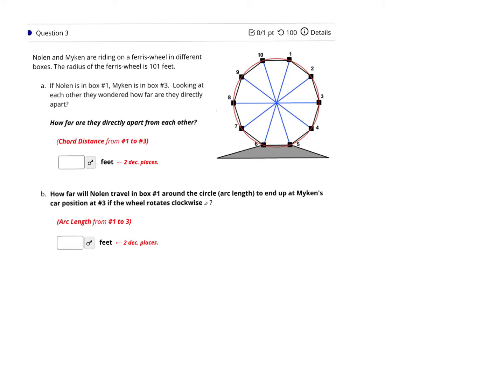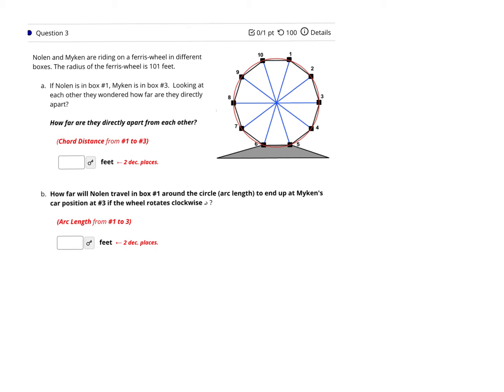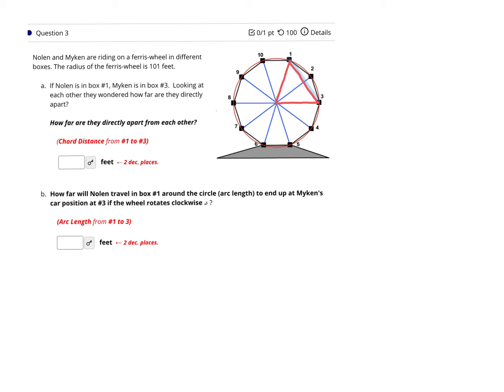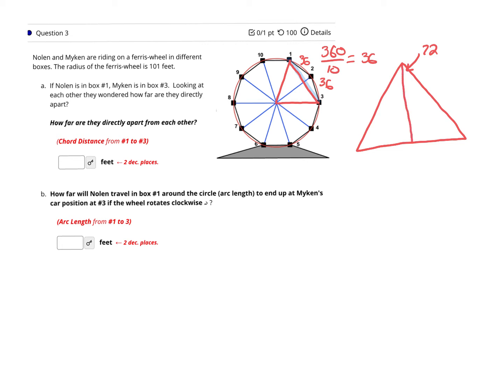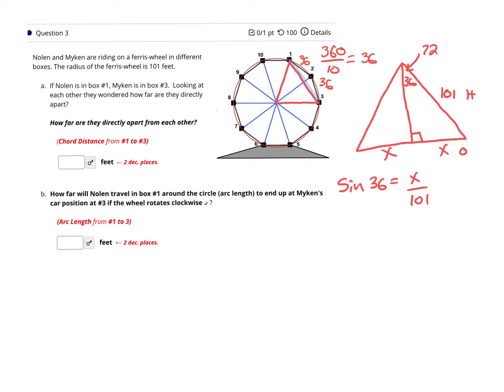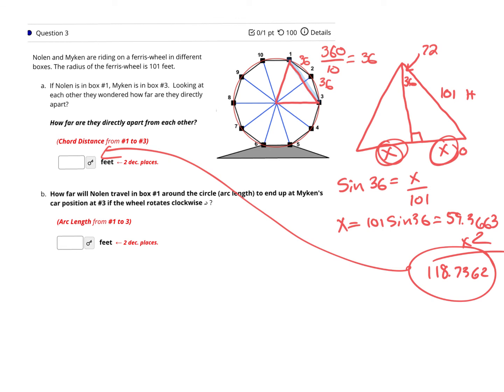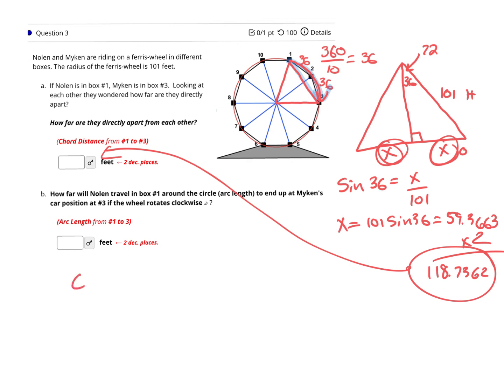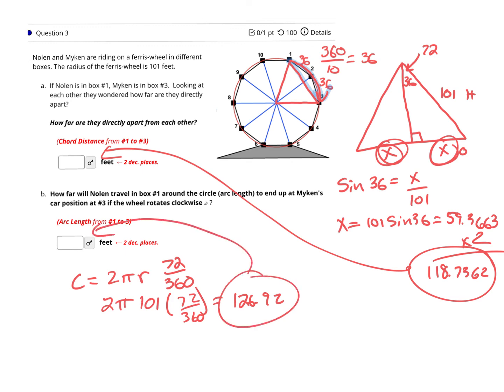Ch 10-11 Test Remediation#3.mp4